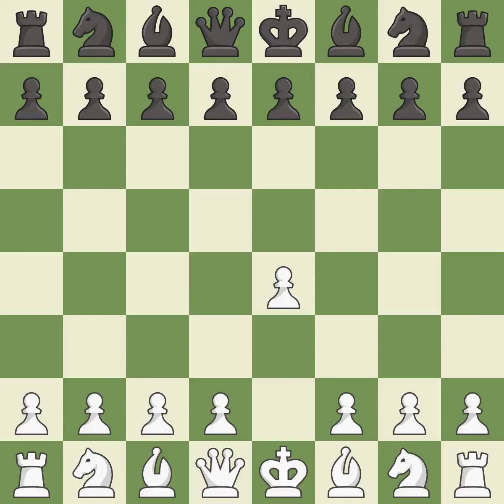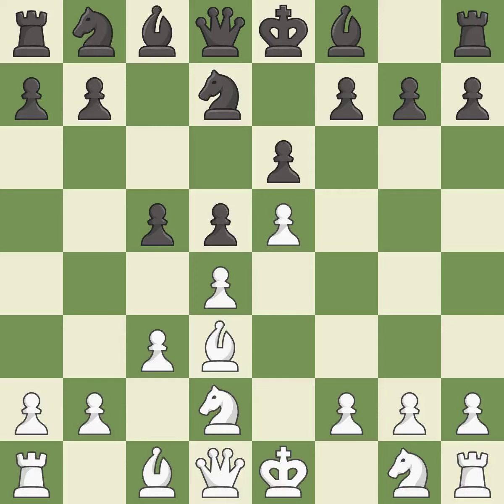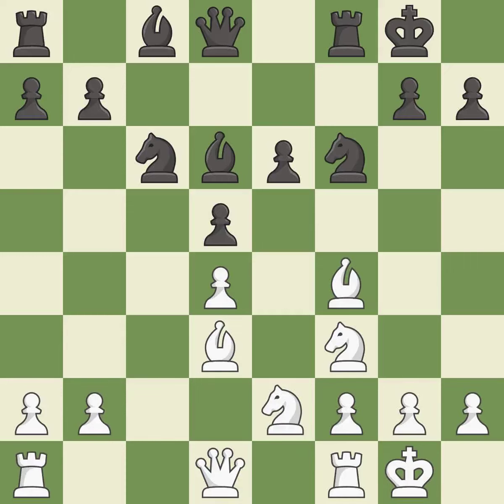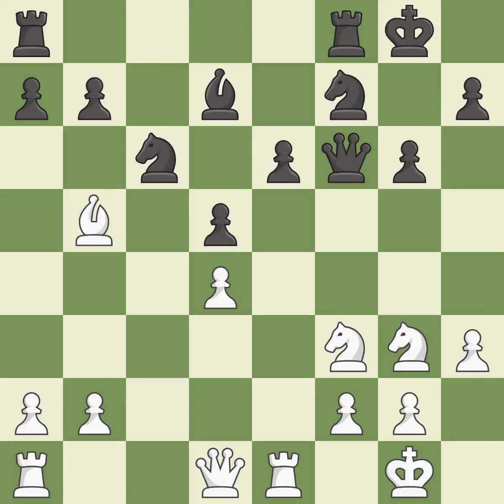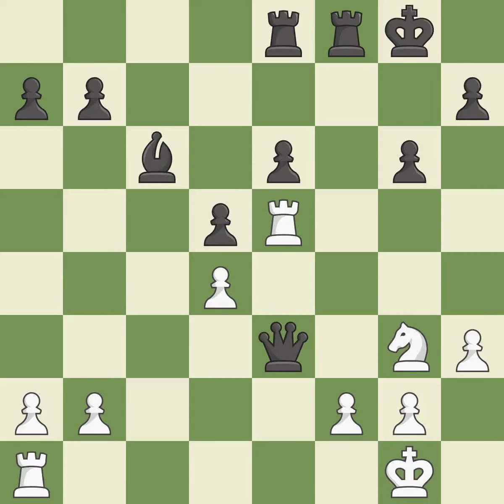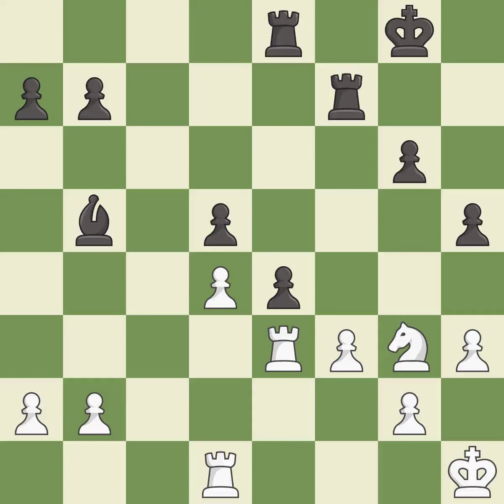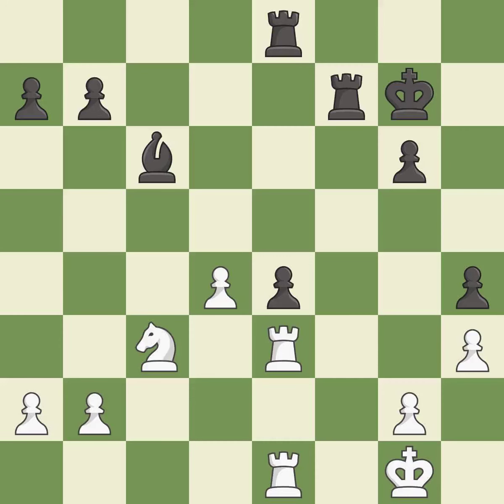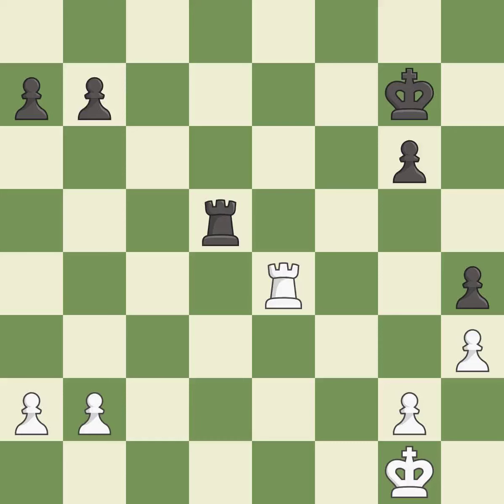White Sjugirov, S.,Black Iakemov, V.,French Defense: Tarrasch, Closed, Main Line, 8...f6 9.exf6 Nxf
White Sjugirov, S.,Black Iakemov, V.,French Defense: Tarrasch, Closed, Main Line, 8...f6 9.exf6 Nxf6 10.O-O Bd6 11.Nf3 O-O 12.Bf4